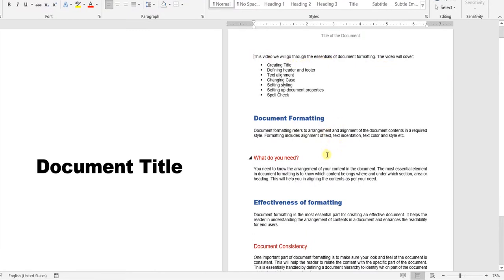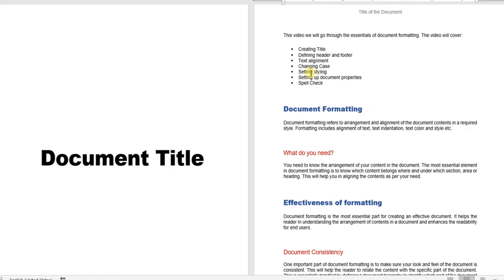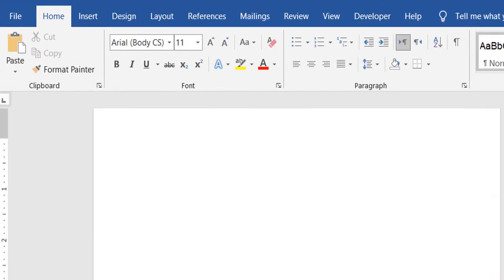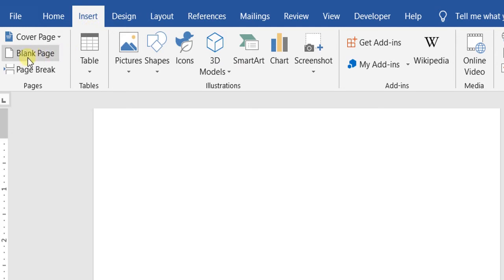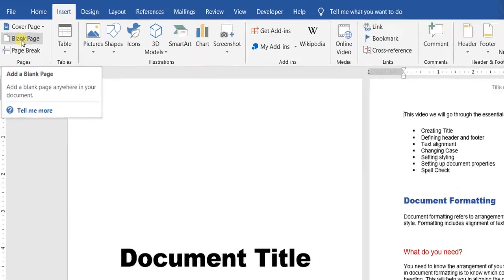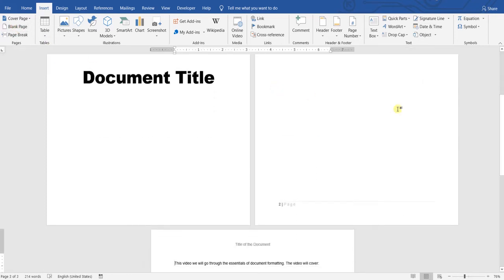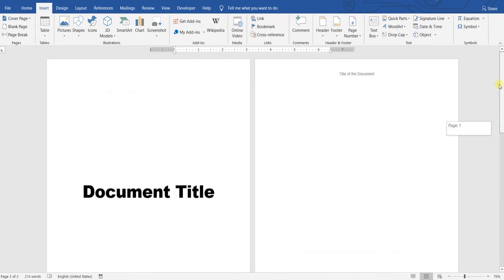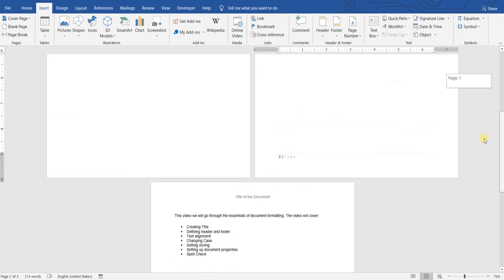How to Add a Page in MS Word | Easy short tutorial | Smart tip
This short video shows how to add a page in MS Word document. The video covers adding a page in middle of your document.